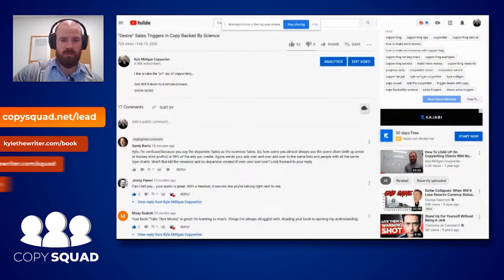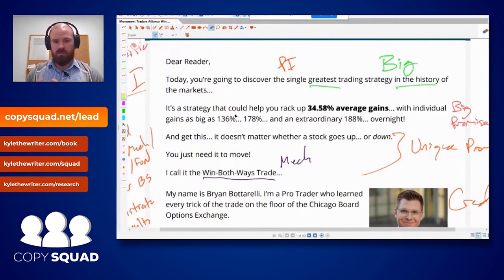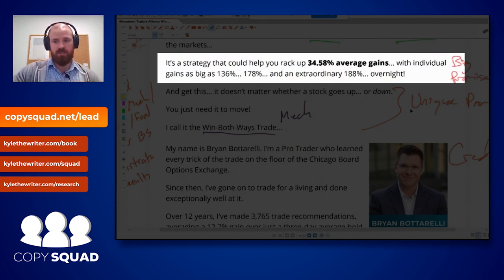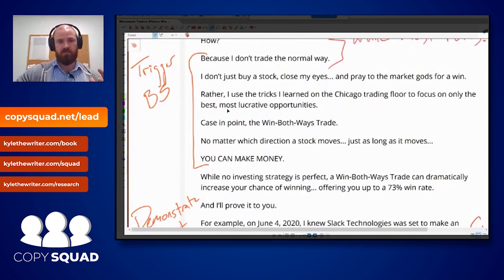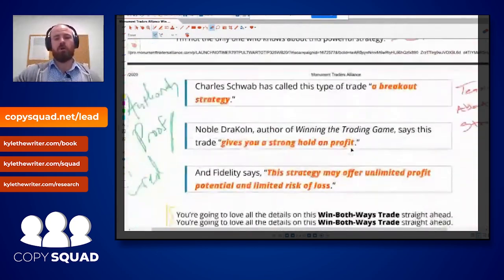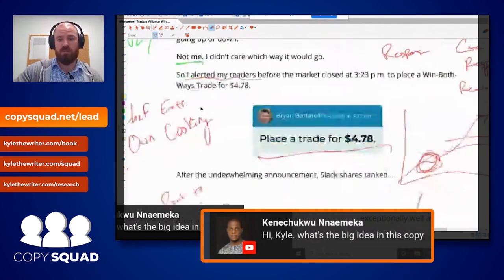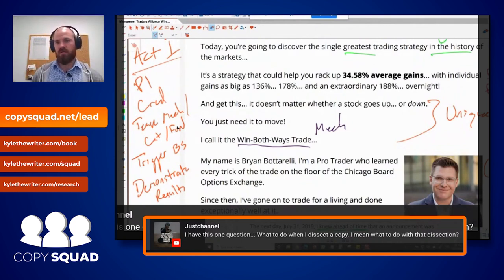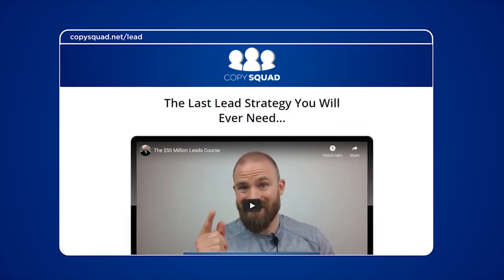Trigger Emotions with RESULTS | Timeless Selling Strategy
You only need FOUR WORDS to sell anything!

About:
I got a terrific question from a reader about the new emotion in copywriting.

How do I reconcile my enthusiasm for the New and Only selling emotions, in light of the fact that...

These dang hockey stick charts all look the same!

Every copywriter uses the same darn design for financial charts...

Up and to the right. Up and to the right. Up and to the right.

I loved this question because it addressed a clear blind spot in my explanation of the New selling emotion.

And it was applicable to ALL niches!

So I was happy to clear it up IMMEDIATELY. Because it looks like this dude might have been close to making a REALLY bad mistake with his copy. Specifically how he presented proof.

I wouldn't be able to sleep at night knowing my advice might have actually HURT someone's copy...

So I need you to watch this video RIGHT NOW and hear my explanation right away!